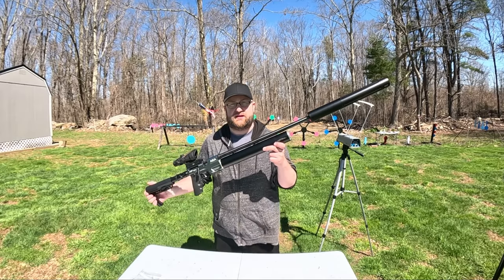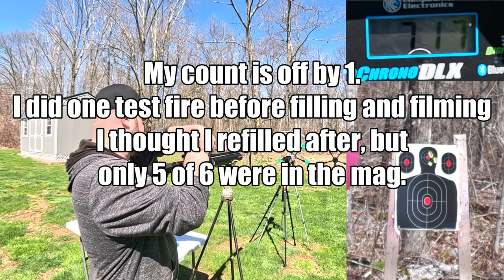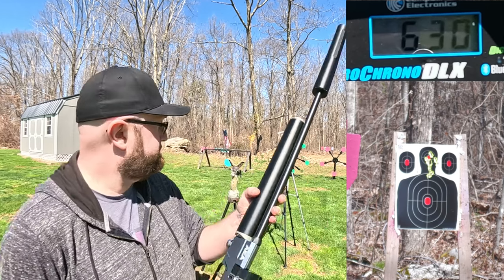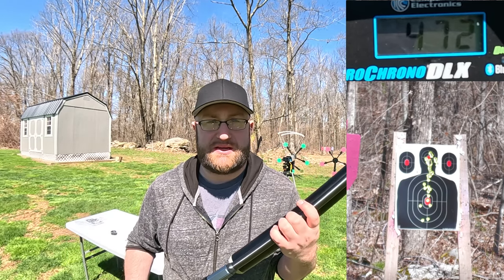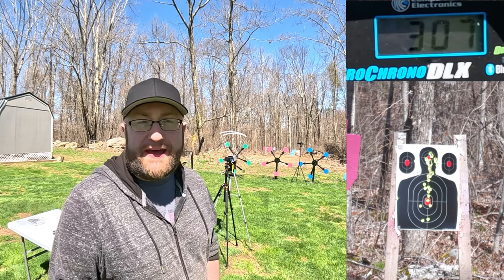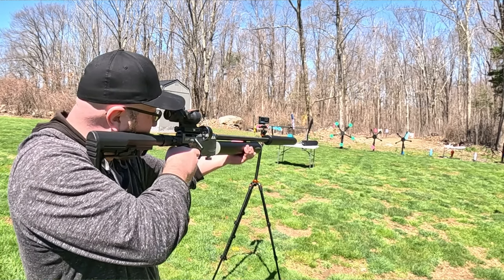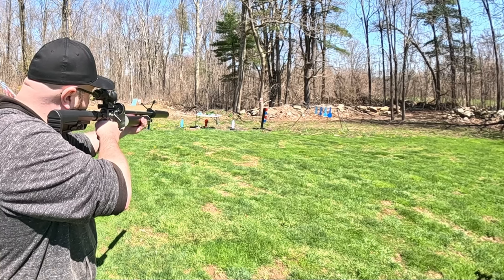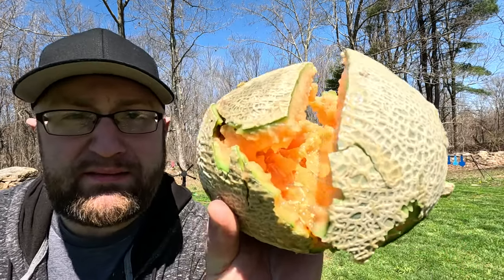M50 Efficiency 4500psi 500cc Cylinder - Testing Foot Pounds and Velocity Every Shot On A Single Fill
Putting the Bintac M50 through a string on the chronograph.
How long is the string? We will have to find out.
I will chart ft/lbs and velocity of the overall testing.
After that, lets drop some stars, sodas, steel animals and a melon or two.